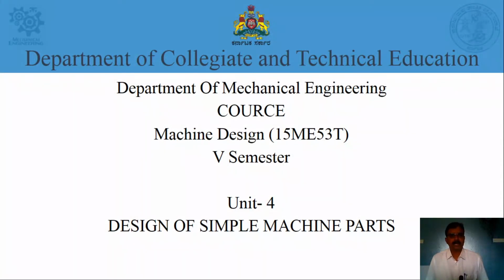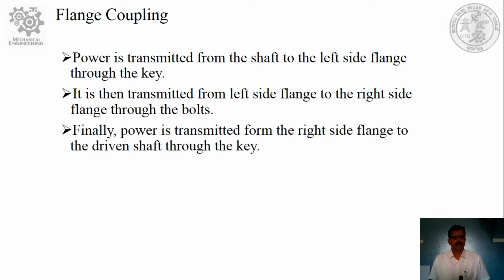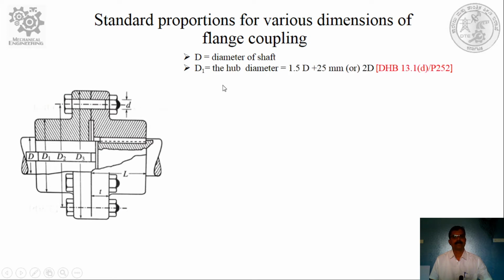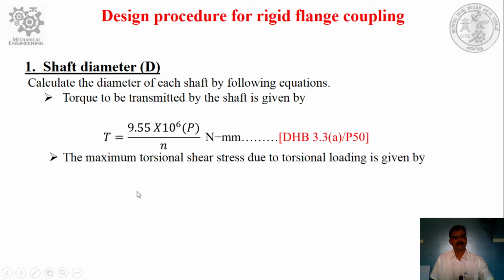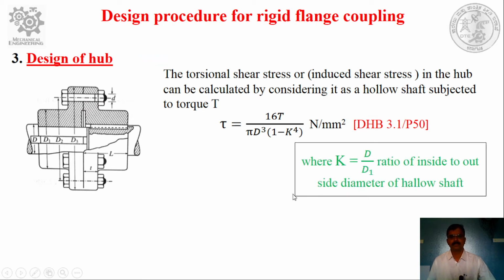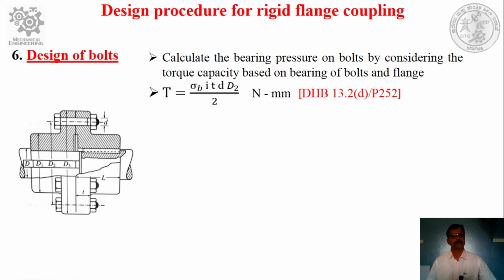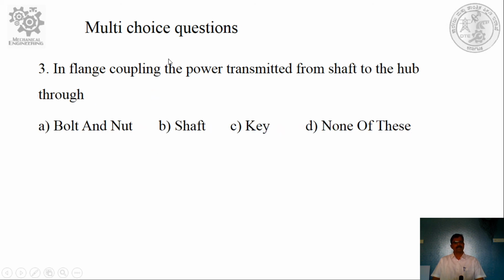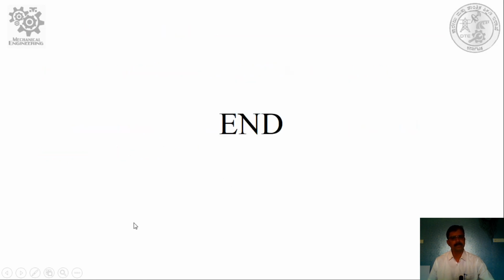ME 15ME53T U4 S4 Vi